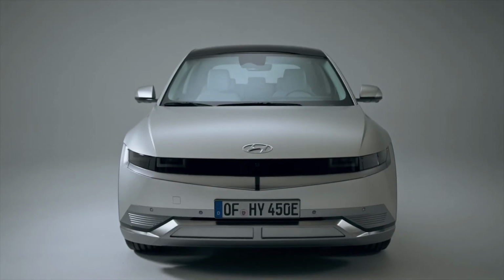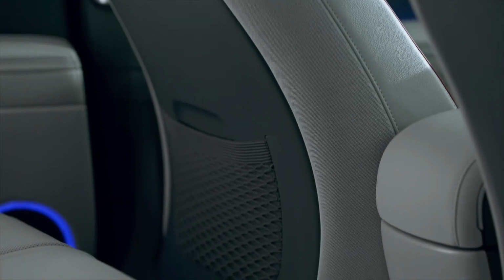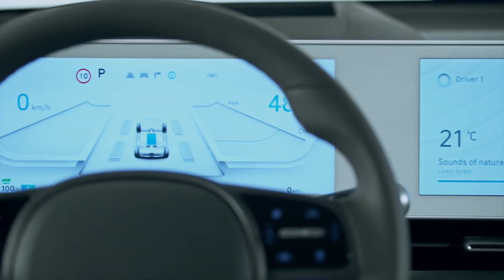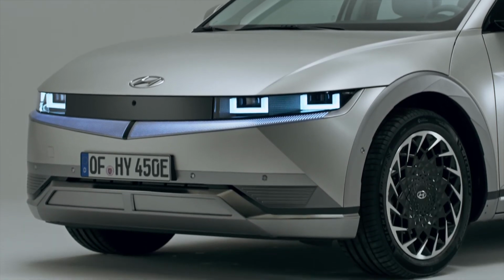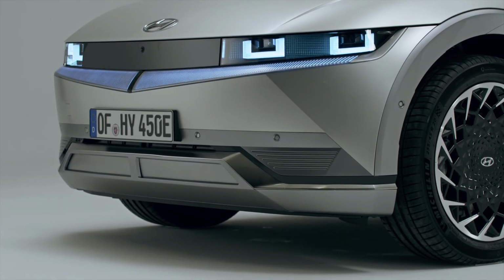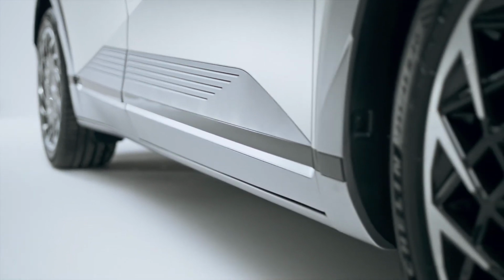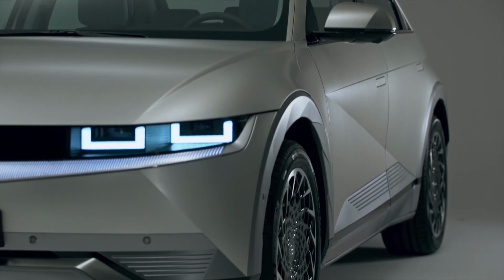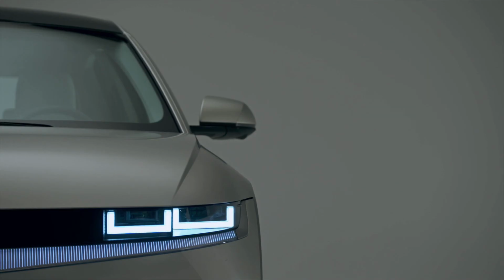Hyundai IONIQ 5 EV (2021) - Walkaround | NewsAuto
Hyundai Motor Company launched the IONIQ 5 midsize CUV during a virtual world premiere event.
As the first model in Hyundai’s new IONIQ brand dedicated to battery electric vehicles (BEV), IONIQ 5 sets the benchmark to redefine the electric mobility lifestyle with sustainable and innovative features.
Hyundai IONIQ 5 is built upon Hyundai Motor Group’s dedicated BEV architecture called Electric-Global Modular Platform (E-GMP), enabling it to have unique proportions on an elongated wheelbase. With E-GMP, IONIQ 5 offers innovative interior design with eco-friendly materials in many touchpoints, strong performance mated with ultra-fast charging and a Vehicle-to-Load (V2L) function as well as advanced connectivity and driver assistance features that will offer the ultimate in-car experience while ensuring safety.